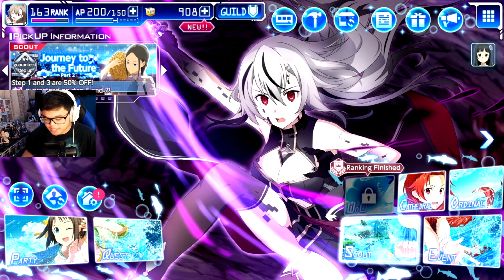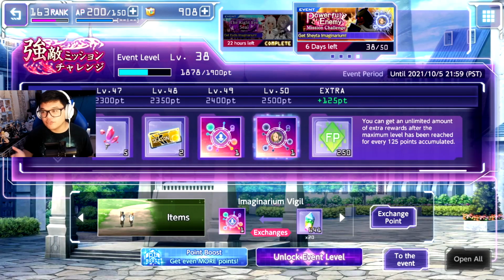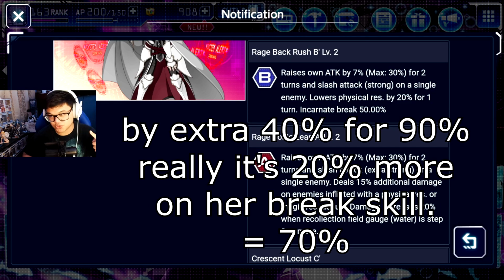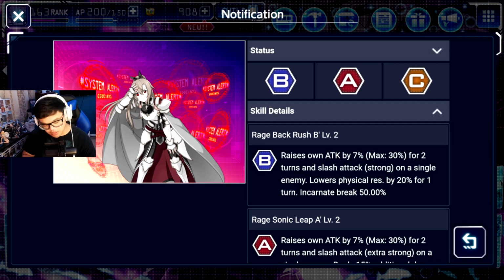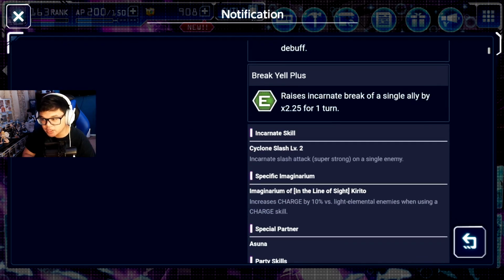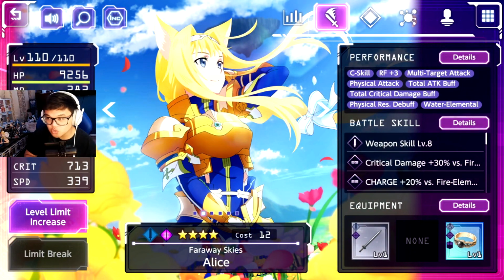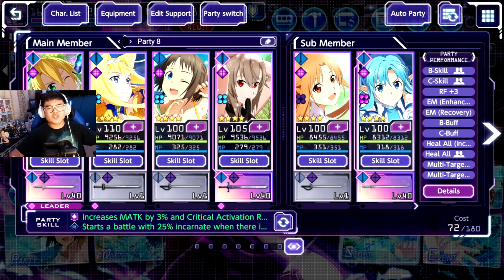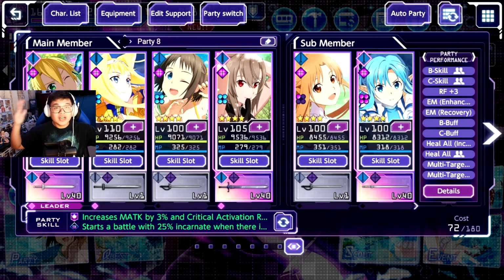How Strong Is The Right Eye Seal Eydis In Sword Art Online Alicization Rising Steel?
Is The Right Eye Seal Scout Banner worth scouting for in Sword Art Online Alicization Rising Steel featuring The Voice Resonating Within My Heart Eydis

In this video, I talk about the upcoming banner The Right Eye Seal Scout before it releases tomorrow if she is strong / OP, worth scouting for, how to use her and do a lot of math to see what she is capable of! Let me know if I miscalculated or something idk